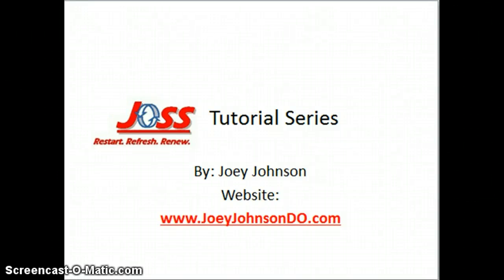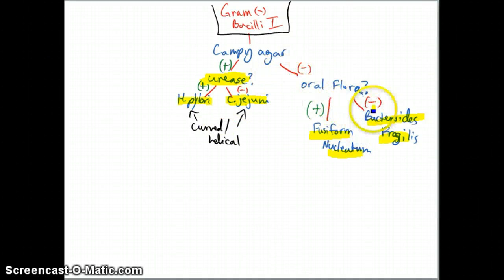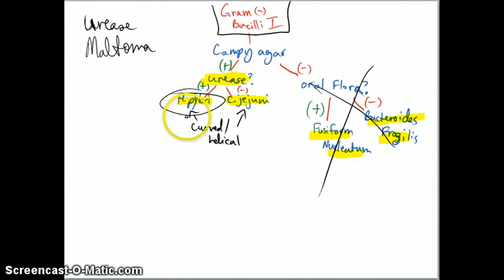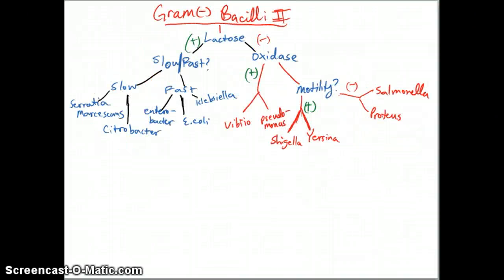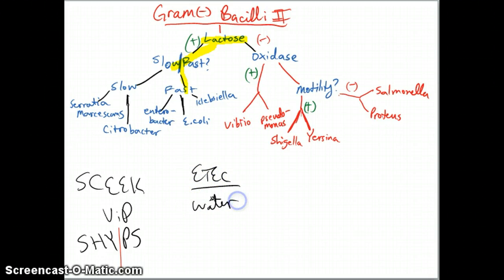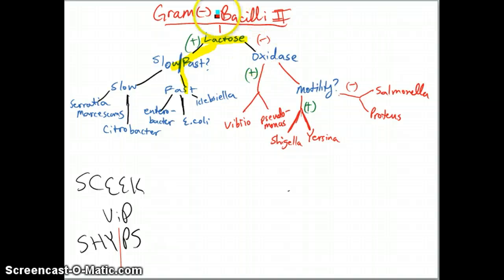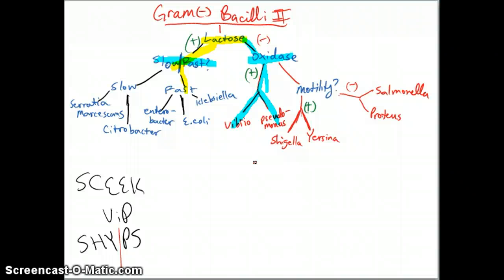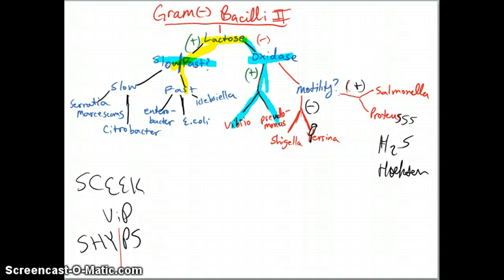# 6m Gram negative Bacilli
Gram Negative Bacilli Hi Yield Points